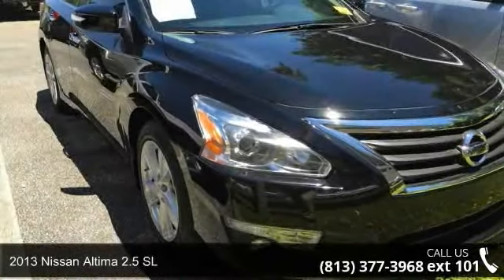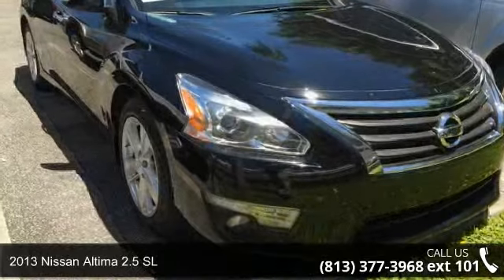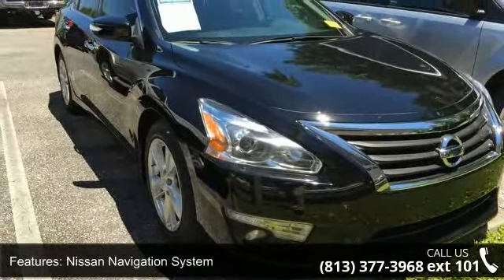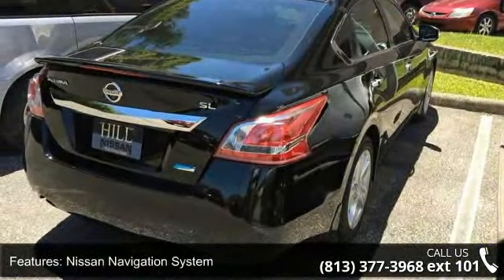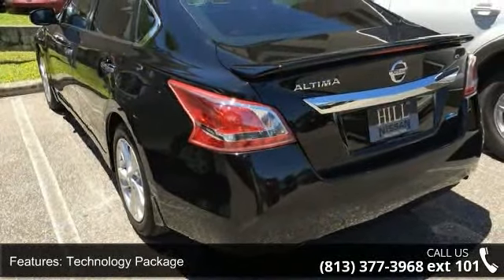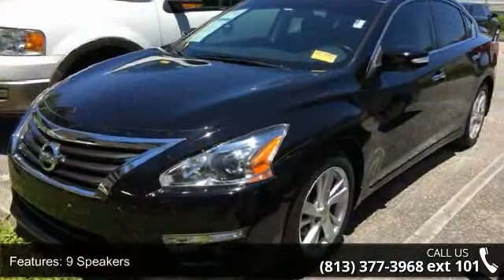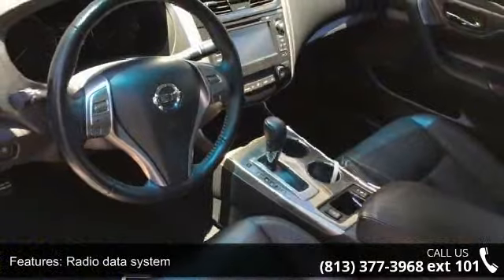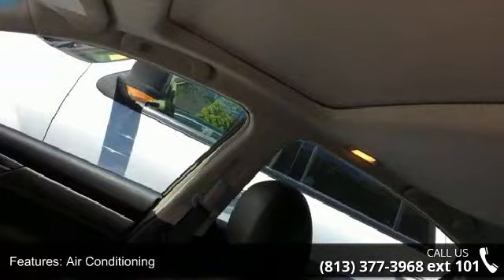2013 Nissan Altima 2.5 SL - Veterans Ford - Tampa, FL 33625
Technology Package (Blind Spot Warning, NavTraffic & NavWeather, and Nissan Navigation System), CVT with Xtronic, and Power moonroof. Clean AutoCheck (No Accident data) Here at Veterans Ford, we try to make the purchase process as easy and hassle free as possible. We encourage you to experience this for yourself when you come to look at this wonderful-looking 2013 Nissan Altima. It is nicely equipped with features such as Technology Package (Blind Spot Warning, NavTraffic & NavWeather, and Nissan Navigation System), CVT with Xtronic, and Power moonroof. Save your hard-earned cash for the fun stuff in life instead of flushing it down your gas tank every week. Nobody beats a Veterans Ford deal!!